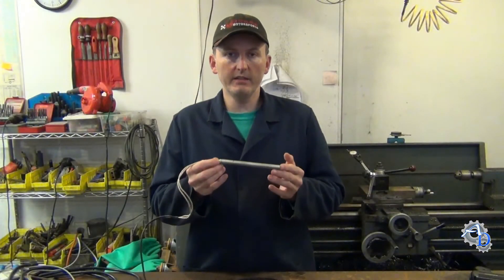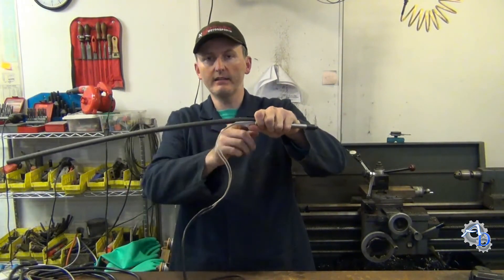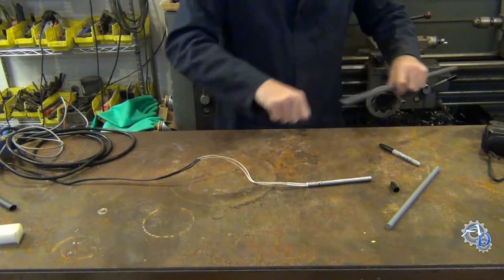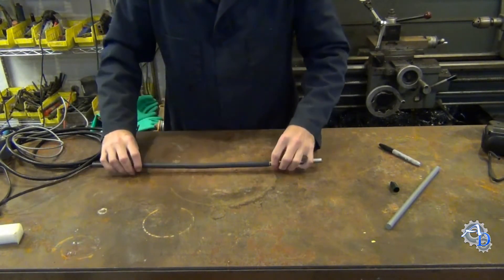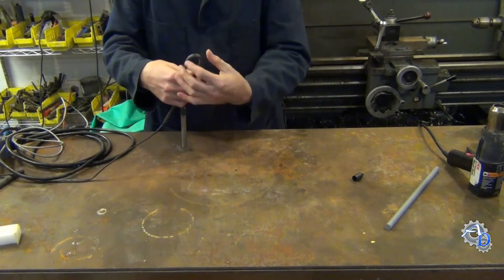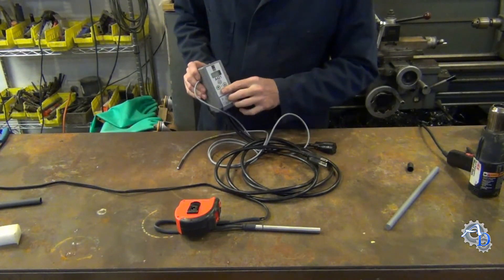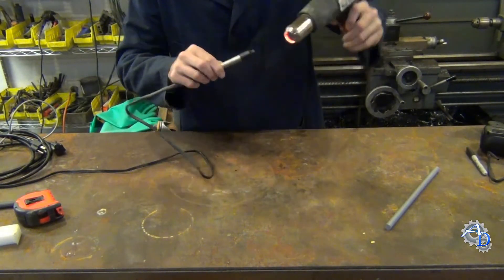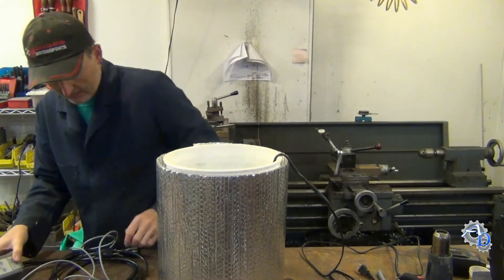DIY Waterproof Heater for Hot Tanking and Anodizing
I show you how to convert an inexpensive electric heater into a fully submersible water proof heater. Submersible heaters can be used to heat hot tank solutions for cleaning parts, heat anodizing dye baths, anodizing sealant baths, acid baths, etc. Another possible use is as an aquarium heater, but you would have to put the heater inside at least a 1" inner diameter plastic pipe to protect the fish from touching the the heater. The heater is sheathed with inconel, which is a stainless super alloy used in turbine blades. It has high heat resistance, and also highly resistant to chemical attack.

The cartridge heater and heat shrink tubing, and end cap can be purchased